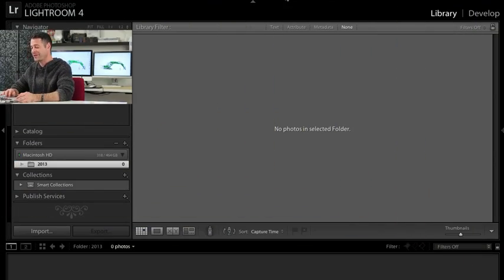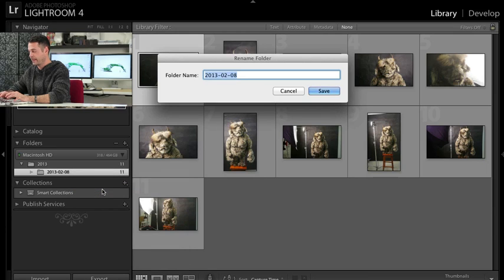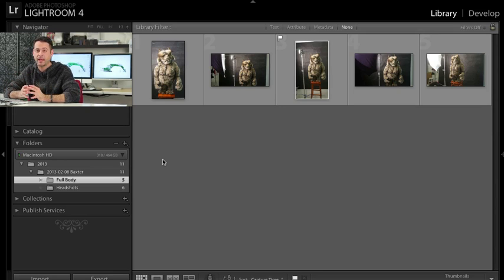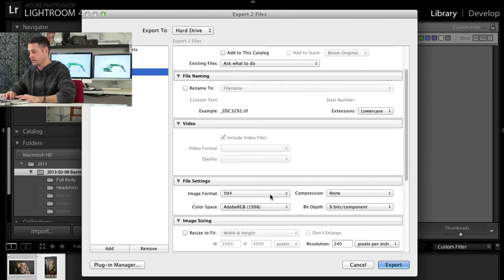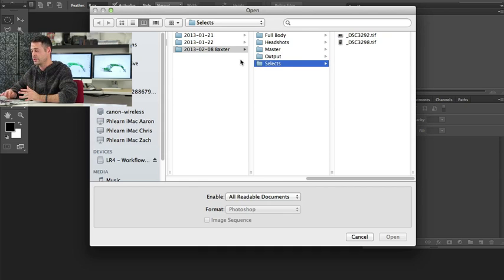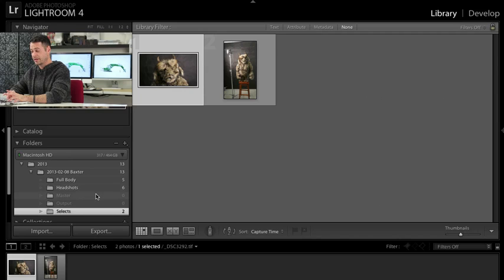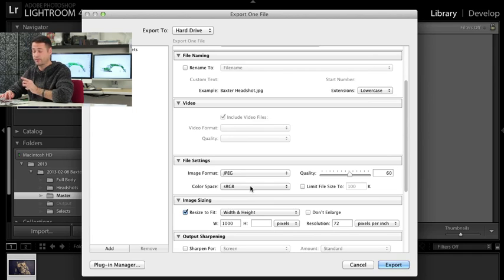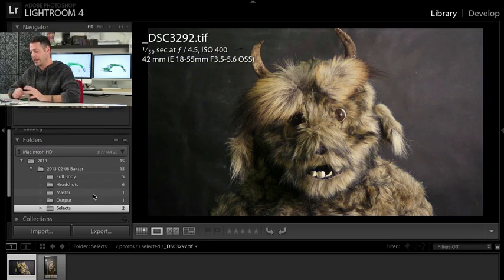Never Lose A File Again | Unless You Want To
Today we teach you how to set up a workflow and file organization system using Adobe Lightroom.  This ensures we will never lose a file again in our system.